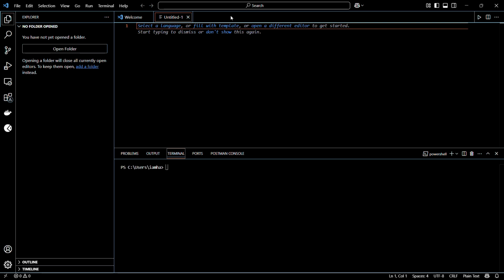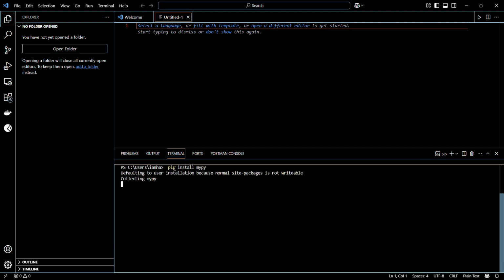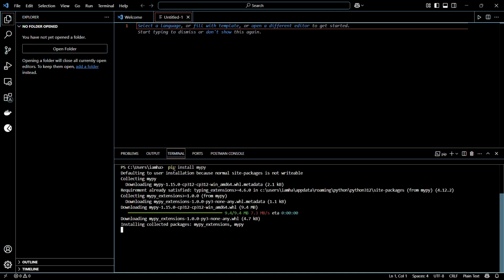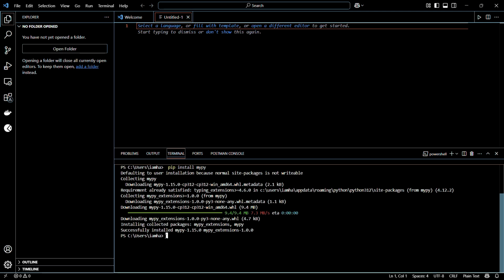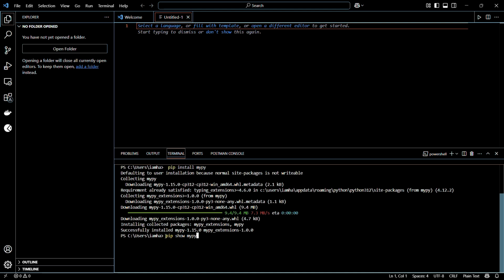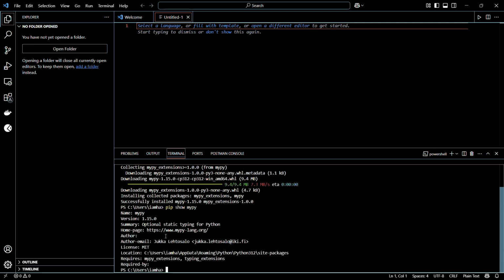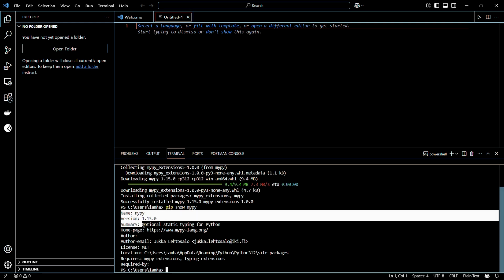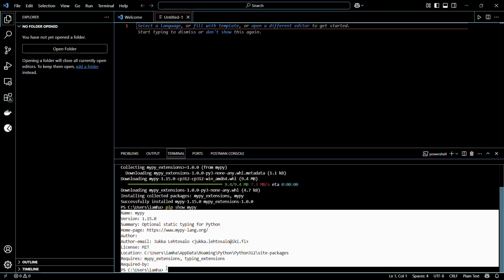How to perform Static Type Checking in Python | Boost Type Safety by installing MyPy in VS Code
Want to catch errors before running your Python code? 🎯 MyPy is a powerful static type checker that helps ensure your Python scripts are more reliable, maintainable, and bug-free by enforcing type annotations.

In this guide, you'll learn how to install and configure MyPy in VS Code to enhance your Python development workflow.

🔹 Steps to Install & Use MyPy in VS Code:
1️⃣ Ensure Python & VS Code are installed (Skip if already done)
2️⃣ Install MyPy

👉 Open the VS Code terminal (Ctrl + `)
👉 Run the following command:
pip install mypy

3️⃣ Verify installation:
pip show mypy

💡 What You’ll Learn in This Tutorial:
✔️ Install and configure MyPy in VS Code
✔️ Perform static type checking in Python
✔️ Use MyPy with VS Code for better debugging
✔️ Enforce type safety in Python projects
✔️ Catch potential bugs before execution